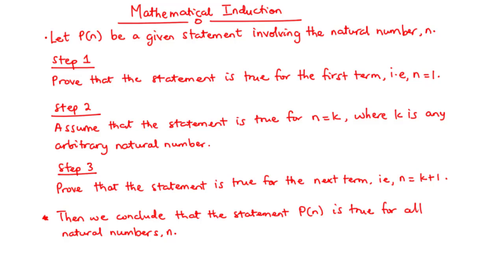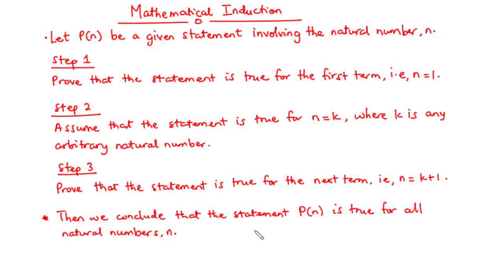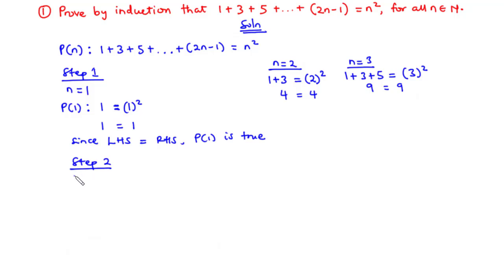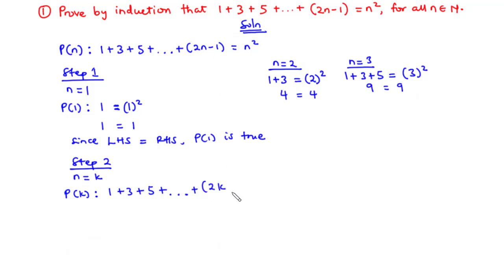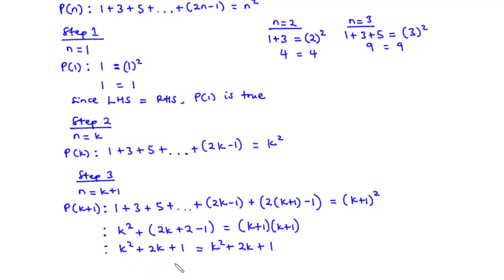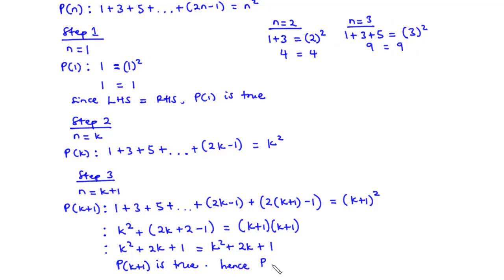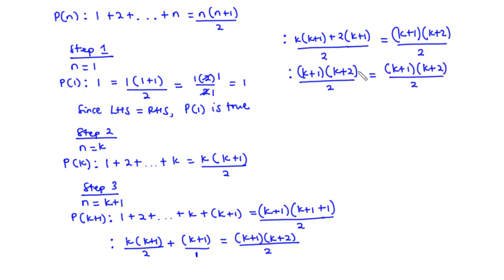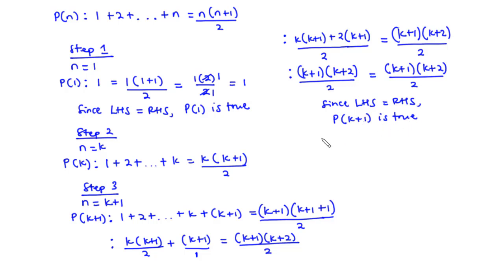00a - Mathematical Induction Problems - Introduction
00a - Mathematical Induction Problems - Introduction

In this video, we are going to solve mathematical induction problems
Mathematical Induction is on of the techniques which can be used to prove variety of mathematical statements formulated in terms of n, where n is a positive integer. There basically three steps to do that.
Step 1: base step. To prove that the statement is true for the first term, thus n = 1

Step 2: induction hypothesis. To prove that the statement is true for n = k, where k is a positive integer

Step 3: induction step. To prove that based on the hypothesis made in 2, the statement is true for the next term, thus n = k + 1
then, we can make a statement for
P(n) is true for all positive integers / natural numbers n is greater or equal to 1.

00:00 - Intro
02:07 - Example 1
10:05 - Example 2